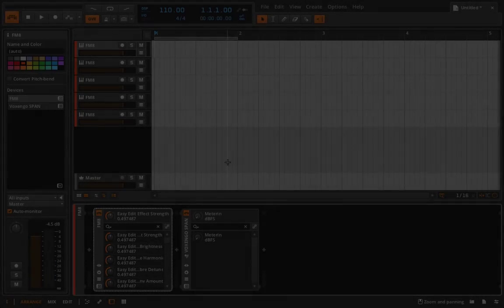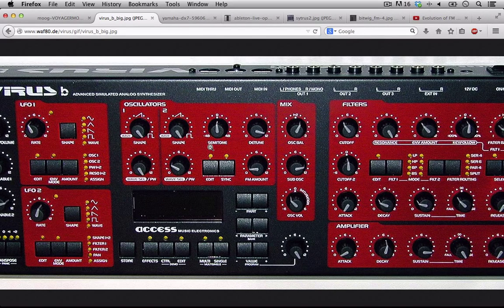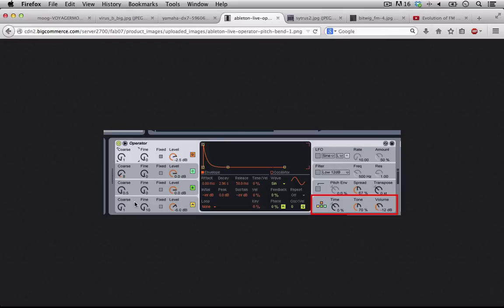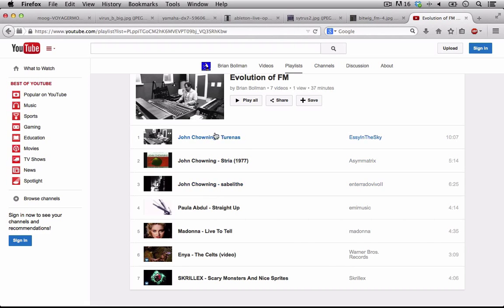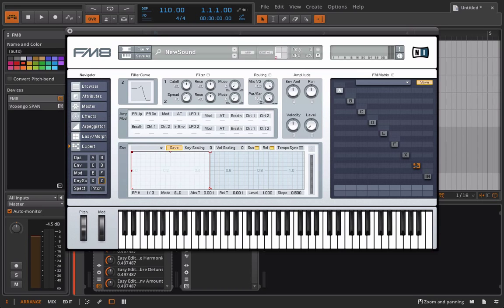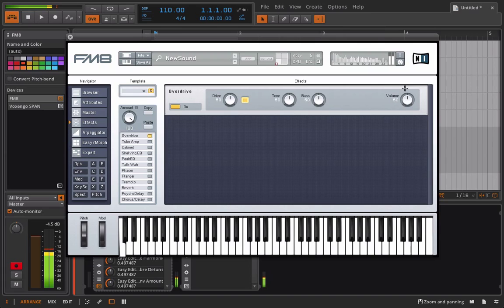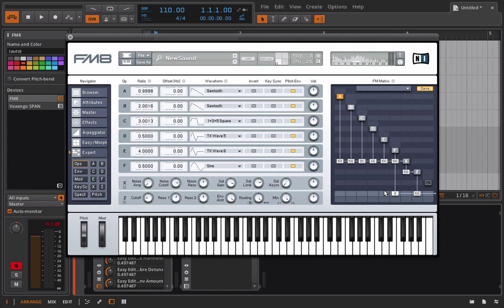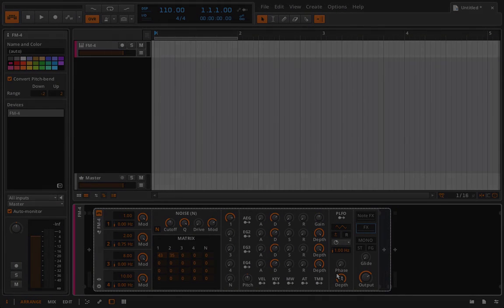Bitwig Studio & Music Production Course - 5.64 - The Evolution of FM Synthesis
Playlist of some tracks using the various stages of FM technology (there are thousands of more examples)

Feel free to skip this video if your only looking for info on the FM-4. In this lesson I talk about how FM has evolved, We begin by looking at classic analog pieces of hardware capable of simple FM, to the digital (and super famous) Yamaha DX-7 to Native Instruments FM8. What I want you to see is that technology has completely changed the original notion of FM (not necessarily for the worst). Lucky for us the FM-4 is a very faithful reproduction of a Frequency Modulation based synthesizer and for that reason it should make programming FM a bit more intuitive and fun!